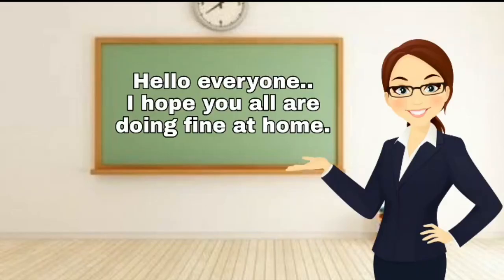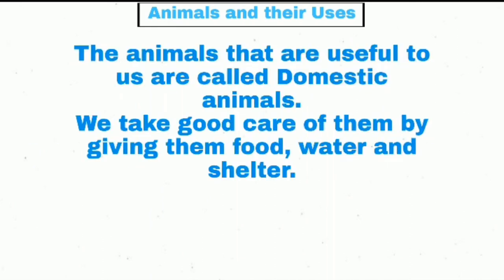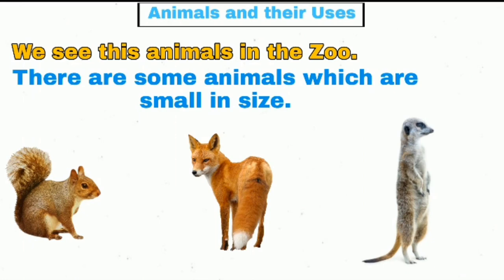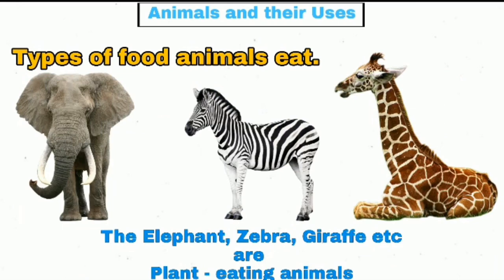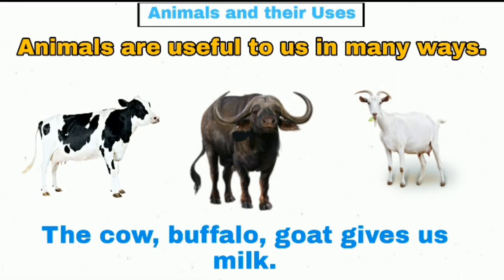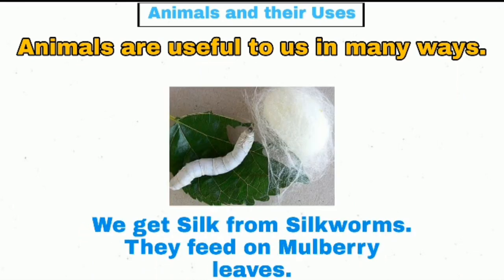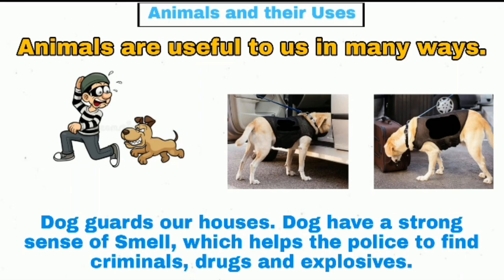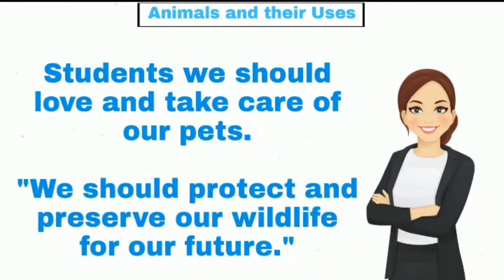Animals And Their Uses